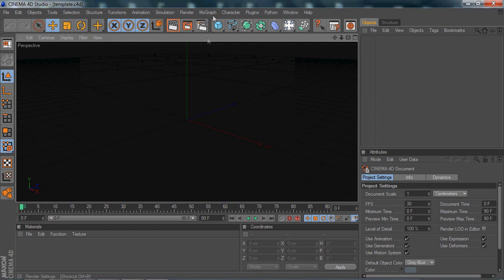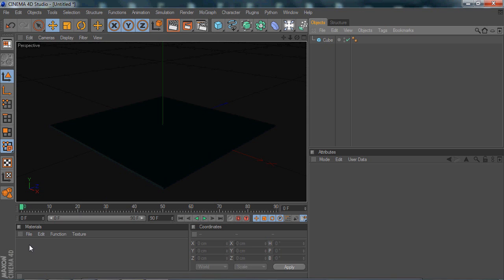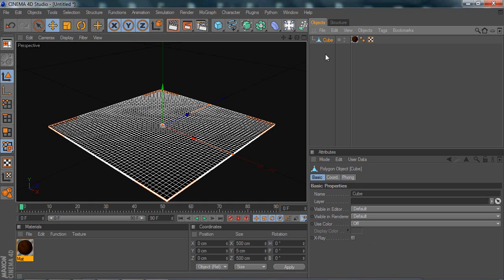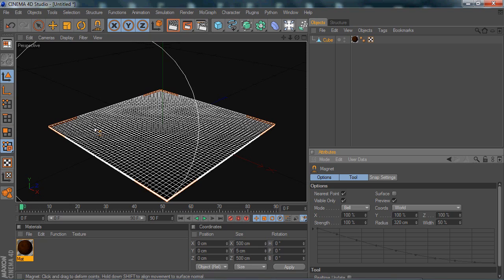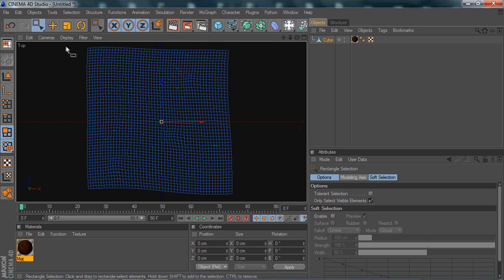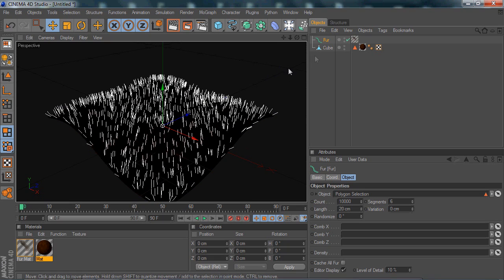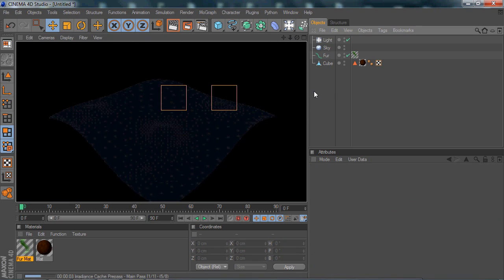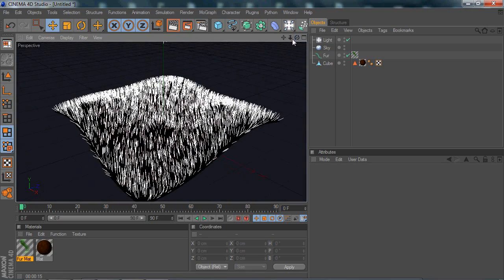Cinema 4D Tutorial - How To Create A Landscape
It helps me out a lot! Thanks. Also, SUGGEST WHAT TUTORIAL NEXT! I'll do 2-3 more before spring break ends I think!
Hey guys, hope you enjoyed this tutorial. What do you think about the outro thing I made? It's to show you guys the last few uploads I've done.

EXTRA TAGS : Cinema 4d how to create a landscape how to create grass in cinema 4d abstract object acrezhd cinemafourdeetuts cinema4d tutorials basics how to